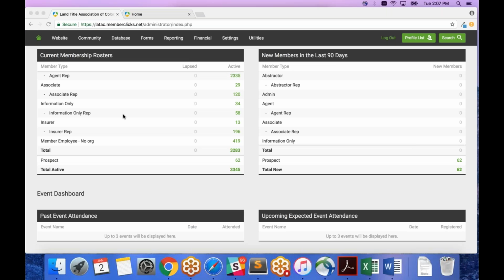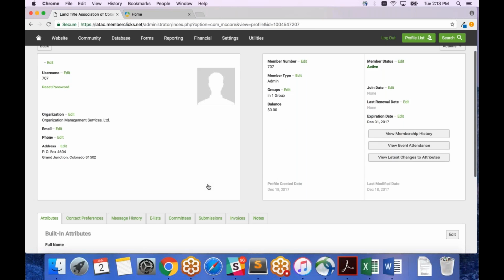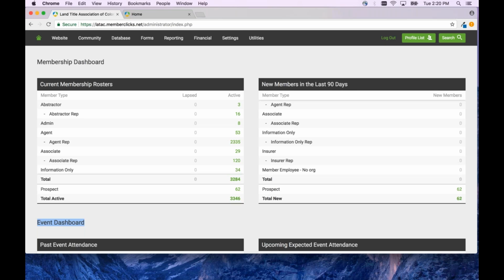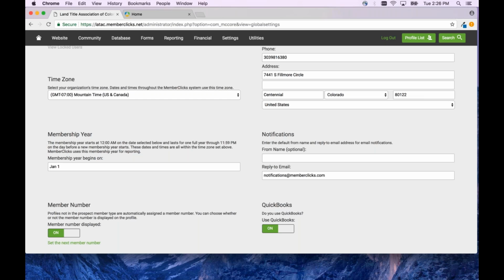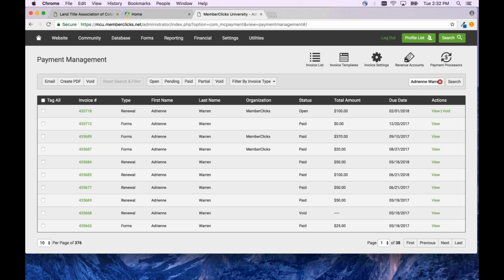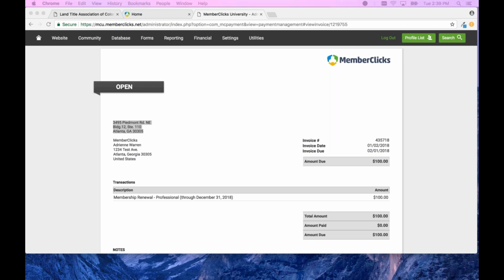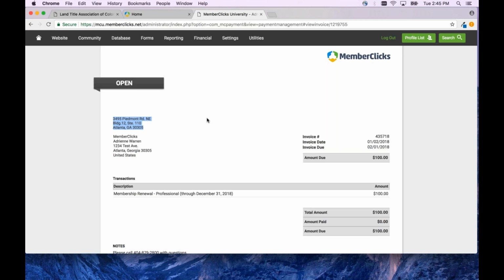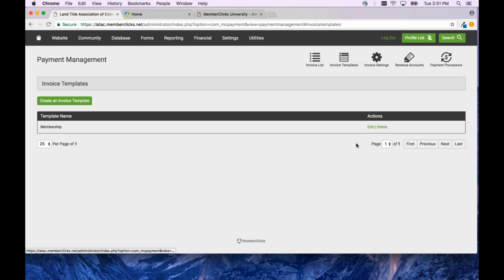LTAC: Database part 1